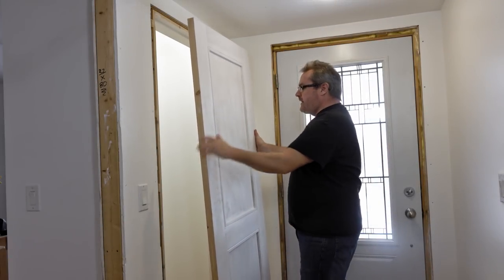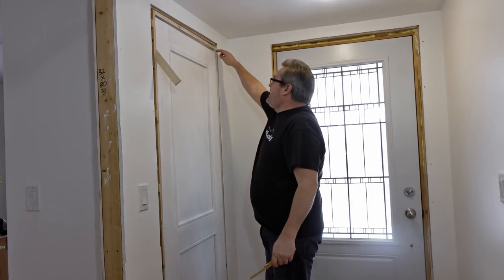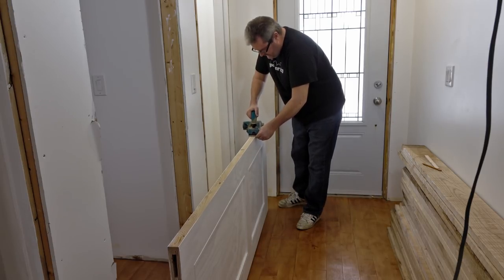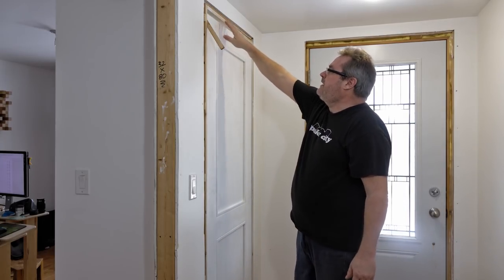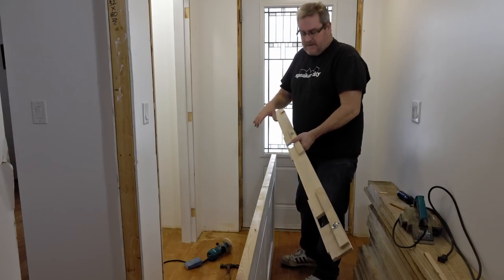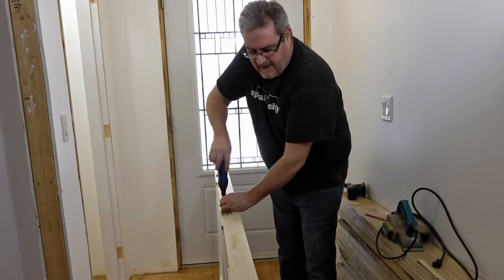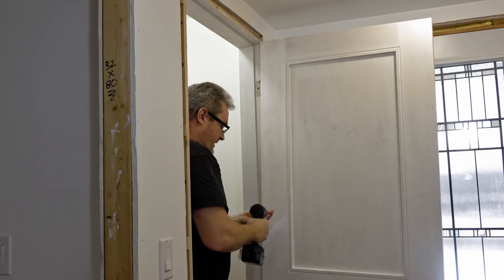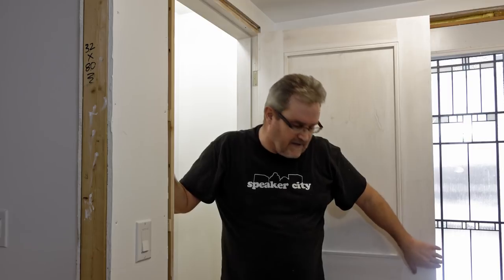How To Install A Door / How To Hang A Door